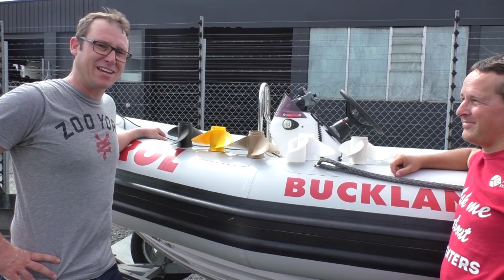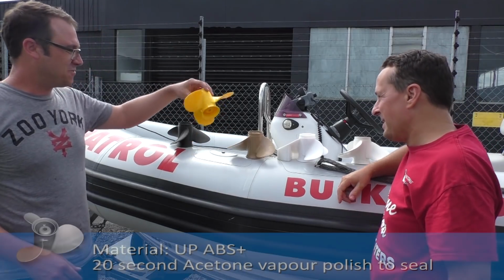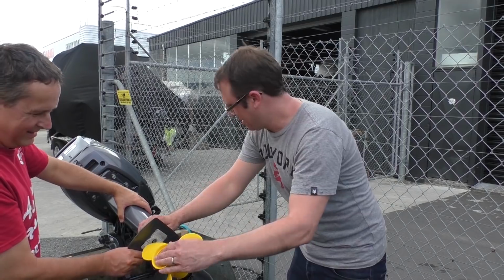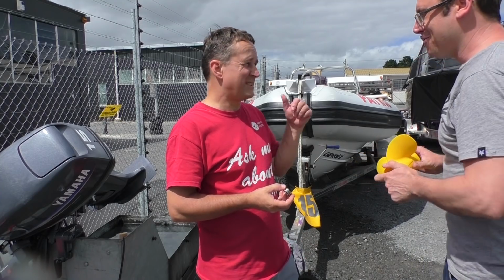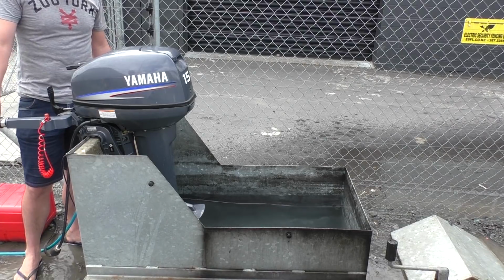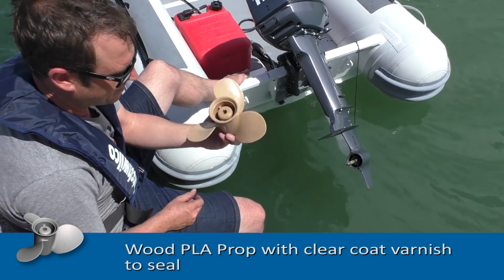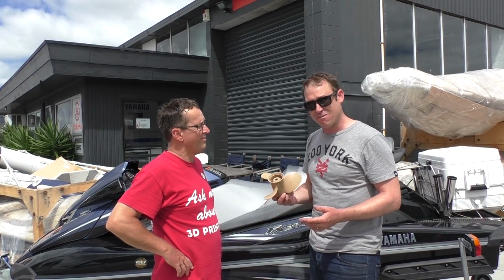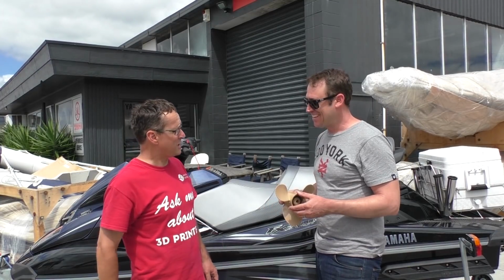How strong is a 3D Printed part?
In search for original and fun ways to do 'real world tests' of the latest 3d printing materials on offer, Clone 3D Print and 3D Printing Systems decided to draw on past experience and contacts in the marine industry to perform an unscientific but intriguing look at not only the strength of a printed part but the process in which 3D printed parts are created.

They decided to team up and put together a somewhat educational video (and to see for themselves) what are the potentials and limits of different 3d printing materials. The material selection was ABS, Wood, Polycarbonate and Carbon Fibre. When they first started out in search of good materials for a replacement boat propeller, wood was never originally going to be included, it was more for a laugh than anything else. Com'on really, a wooden boat propeller!

Bruce from 3DPrintingSystems.com 3d scanned an aluminium boat prop from a 15HP Yamaha outboard motor using the EinScan-S, also known as ScanMaster Plus in Australia.The resulting scan was exceptional, in the video you'll see it even captured the serial number etched into the original prop.

The scanner was not able to view the internal core/spline of the propeller so Sarah of Idea Beans modelled this in her CAD software, the scan and the core were then merged together to form a solid digital prop ready for 3D printing.

Hayden from Clone3D.co.nz sourced the afore mentioned materials and printed the propellers with a solid fill at 0.25mm layer height. Clone 3D Print provides a printing service in New Zealand, director Hayden Bennett with 20 years past experience in the marine industry also designs and sells a range of 3D printed products for marine purpose.

Bruce and Hayden did a bunch of bench testing with the different props as you can see in the video with some surprising results. The propellers that made it through testing in one piece were then taken to the sea, Half Moon Bay Marina, Auckland NZ, the 15hp motor was bolted to a 12ft inflatable and each propeller/material was given its chance to shine.

 The video is a worth while watch, it provides a unique insight into the different materials and the performance of them, it's just that little bit more intelligent than a printed part vs hammer, and while it is not the first time a wooden boat propeller has been used it is certainly the first time a 3D printed boat propeller has been scanned, printed, tested and proven to work!